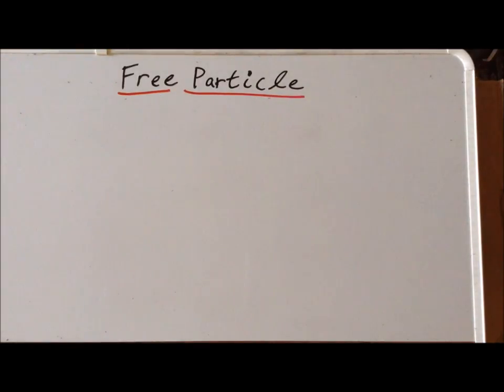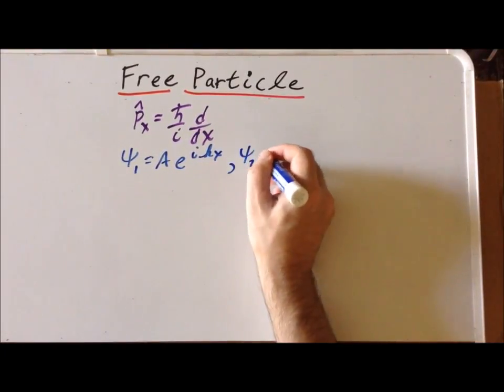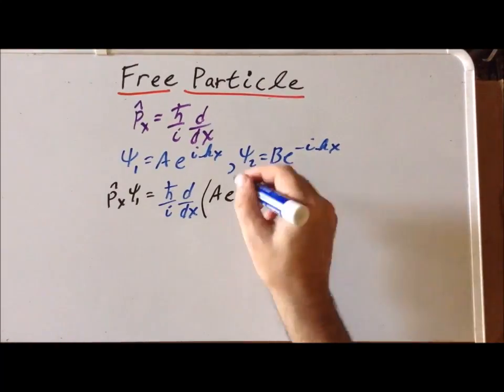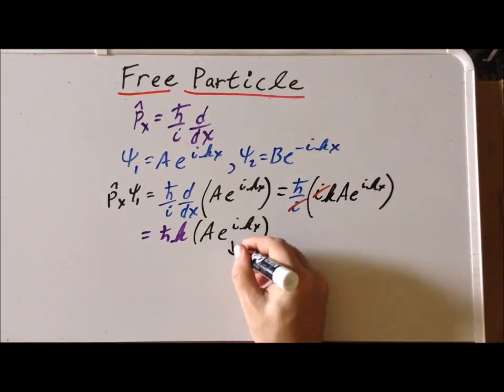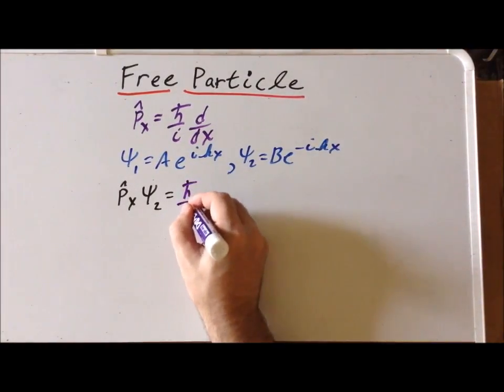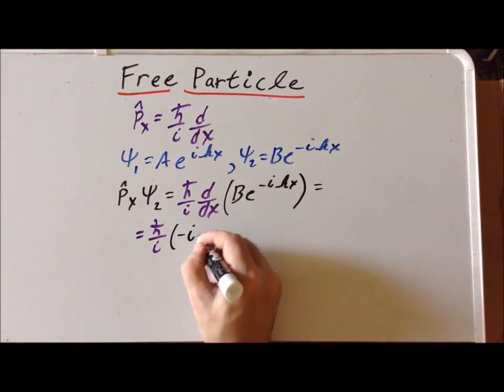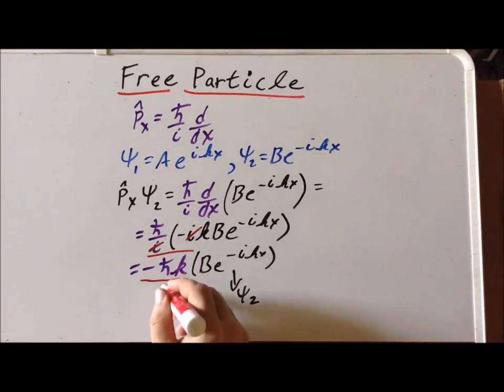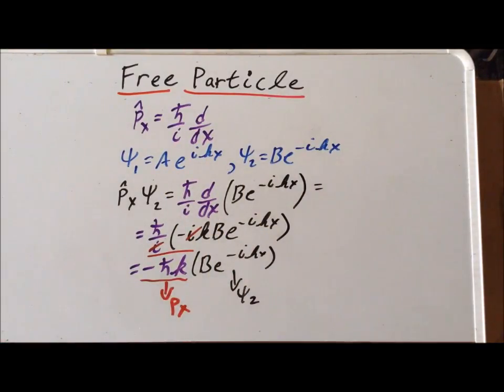Free particle (free electron): linear momentum derivation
00:07   Quantum mechanical operator for linear momentum
00:45   Wavefunction solutions of the free particle (free electron) problem
01:12   Momentum operator acting on first wavefunction
02:39   First eigenvalue
03:07   Momentum operator acting on second wavefunction
04:51   Second eigenvalue

Derivation of the linear momentum for a free particle (free electron) along the x axis with either of two (2)  wavefunctions.